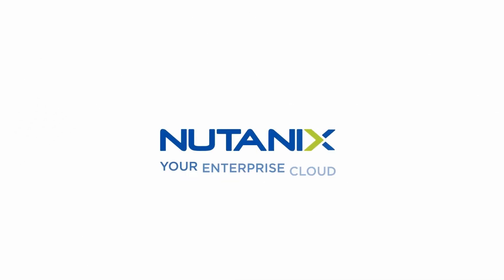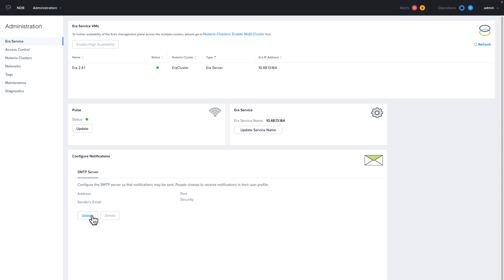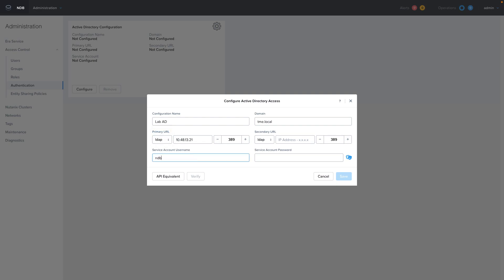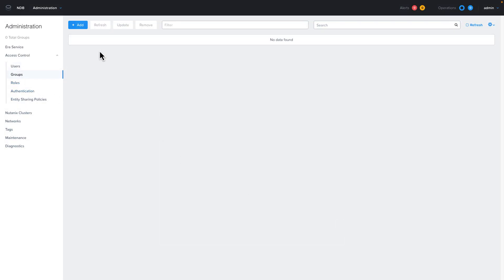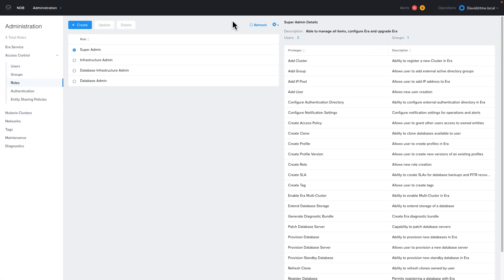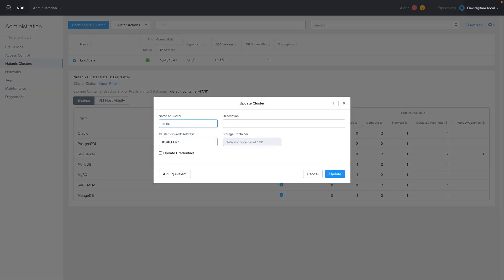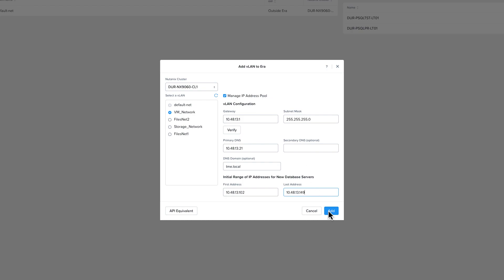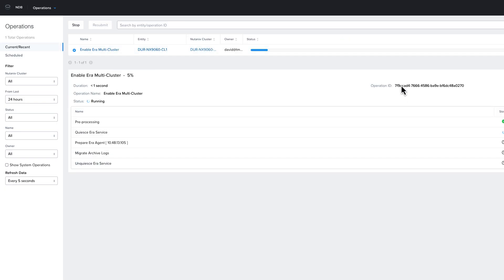NDB Administration Settings Part 1 | DB Solution Series #6 | Tech Bytes | Nutanix University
See how to customize and set up your Nutanix Database Service (NDB) environment to easily manage databases. We walk through the Administration Menu in NDB and discuss the available options and why you would use them.